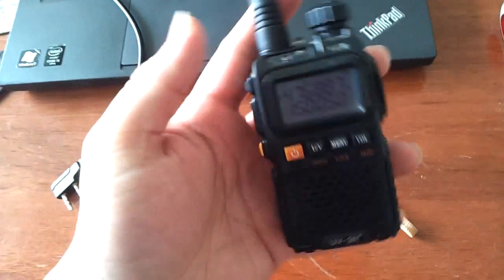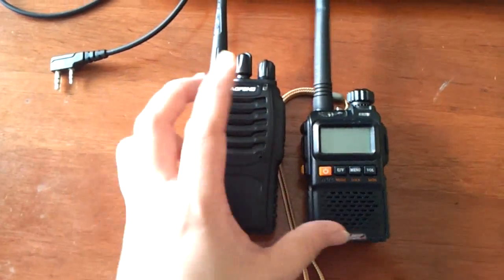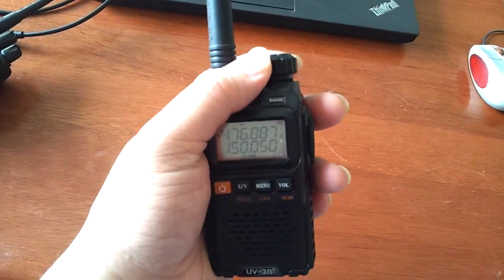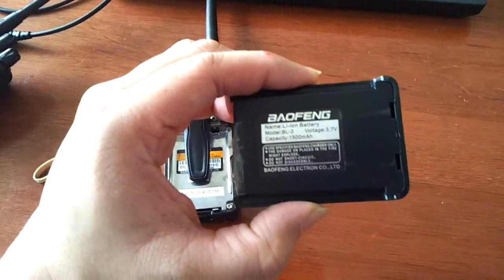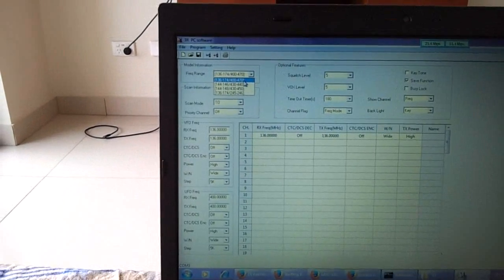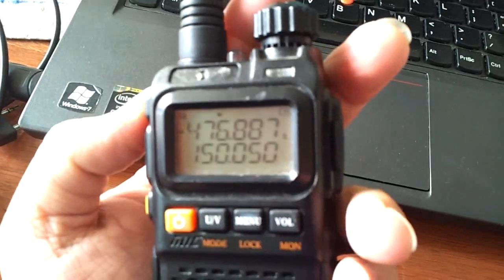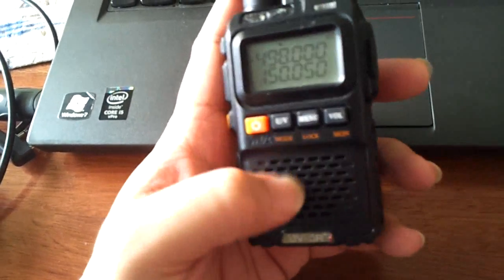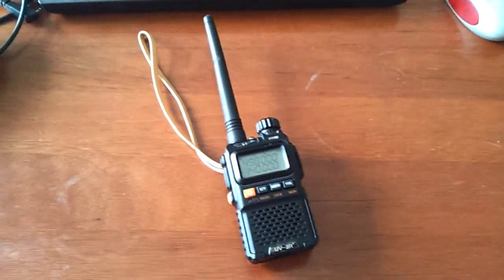Baofeng UV3R+ Walkie Talkie 1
This is an old radio bought from a friend and it cost me about MYR150.00. In ebay it is selling for about USD 30.00.

It is a 3W 3.7V radio that operates on UHF and VHF.
This radio should be alright in size but the applications and the settings makes it a little bit troublesome. Imagine tuning the radio knob just to change to the frequency that you required would actually takes a few minutes.

My suggestion is that you should really get a radio with keypad if you need a tunable radio.

Anyway this radio are quite good but the receiver sensitivity is not up to par.